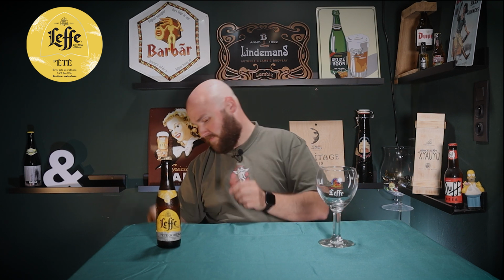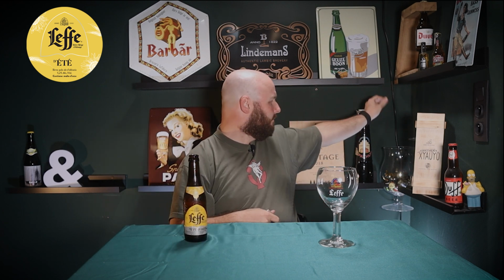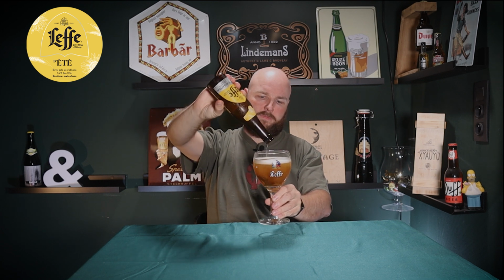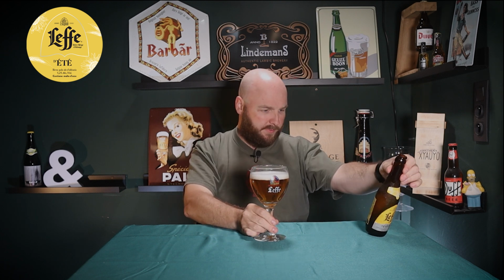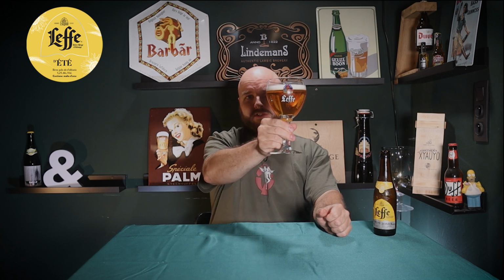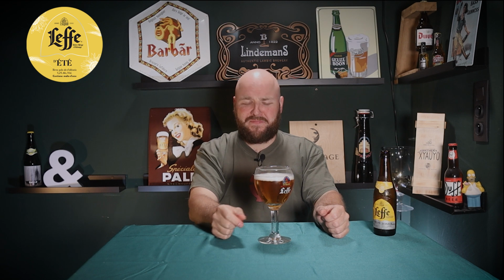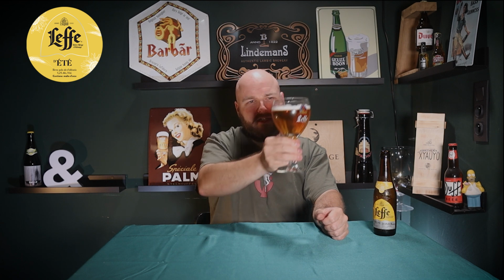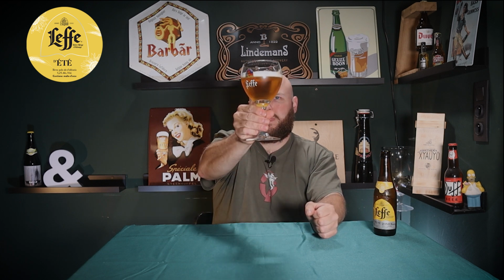A light and summery abbey beer - Leffe Zomer / Leffe Summer / Leffe d'été (Leffe) - Brew Review 312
Today's review was a request from a viewer: Leffe Summer / Zomer / d'été. One of Belgium's best known abbey (style) beers has a summer version!

Find me anywhere!

And how about some Antwerp beer collabs?

00:00 Thumb
00:01 Intro
00:08 What’s the plan?
00:58 About the Beer
02:10 The Pour & Looks
03:38 Aroma
04:45 Taste & Body
07:12 The Verdict